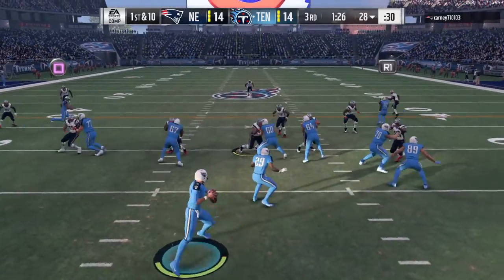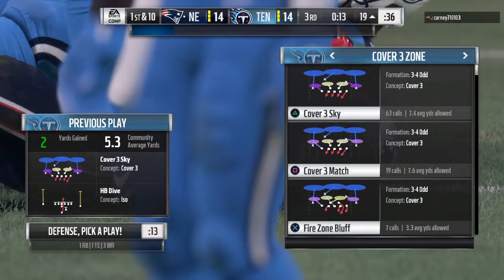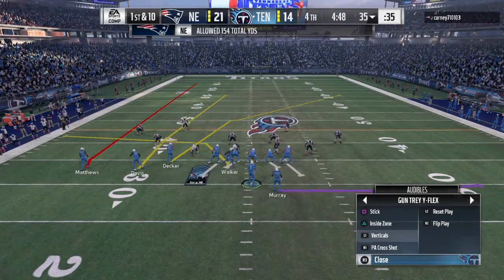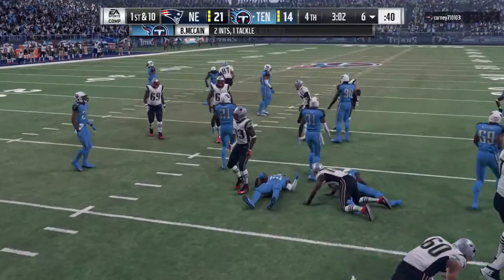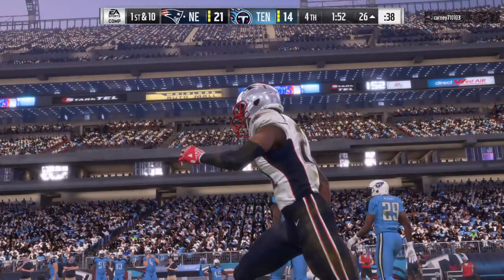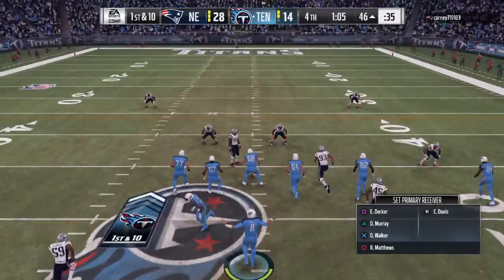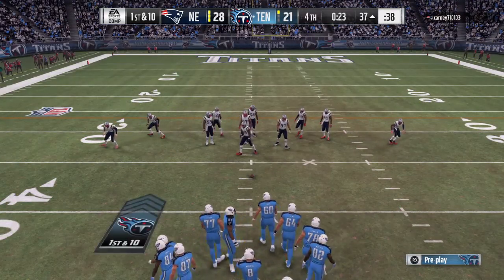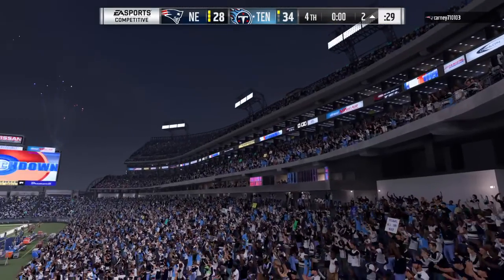Greatest Madden Comeback of all time!!!!!!!!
I cannot believe this gameeee